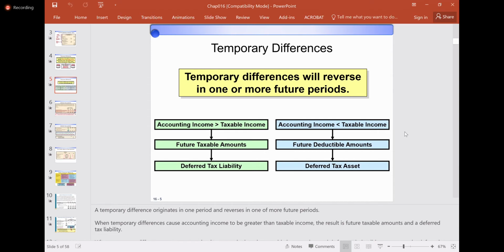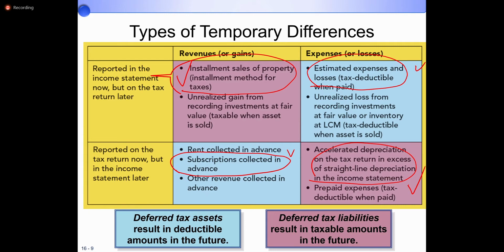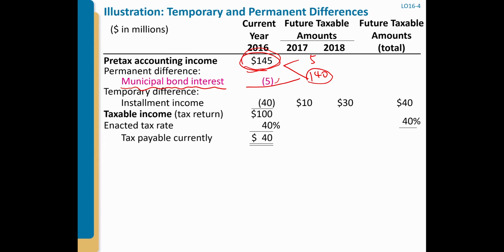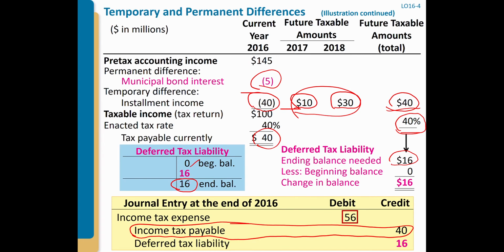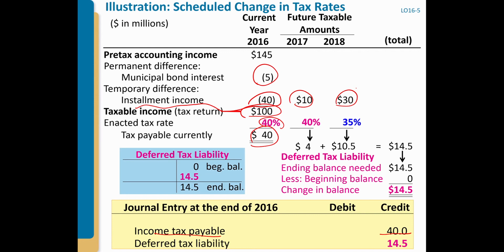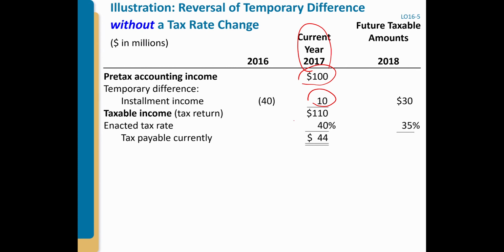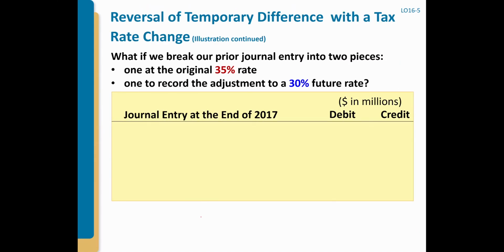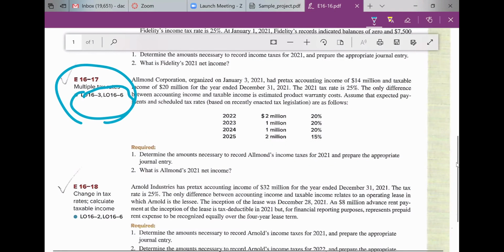BUS 121B Chap 16 part 6